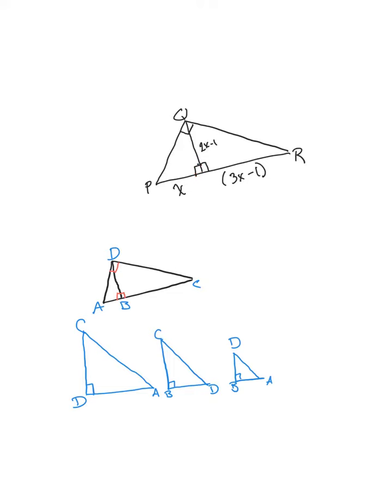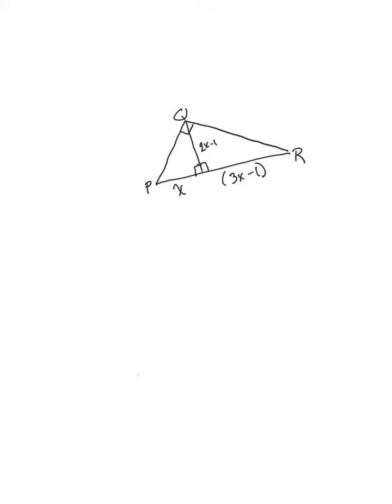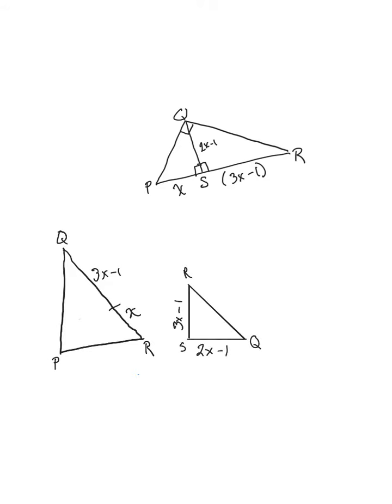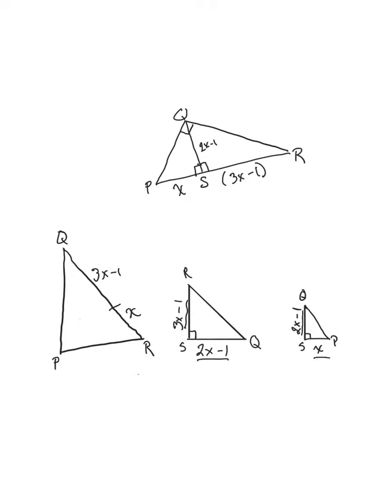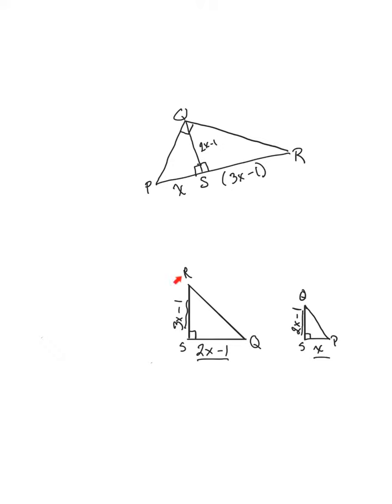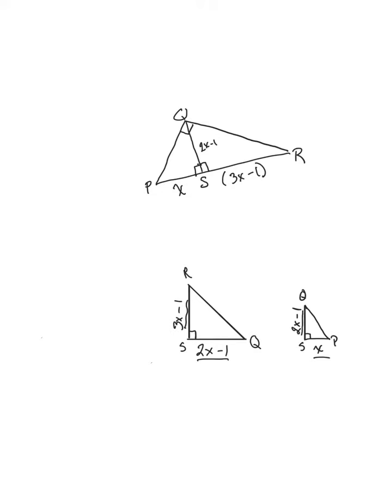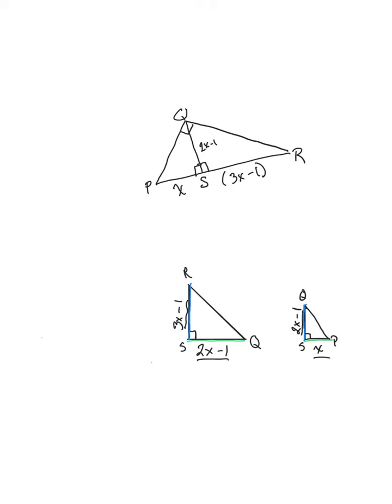similar triangle problems